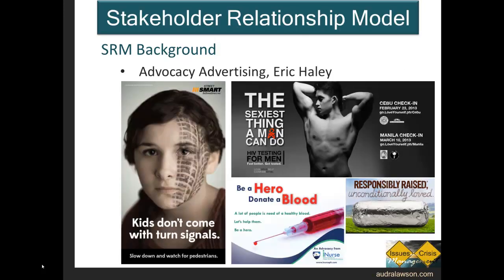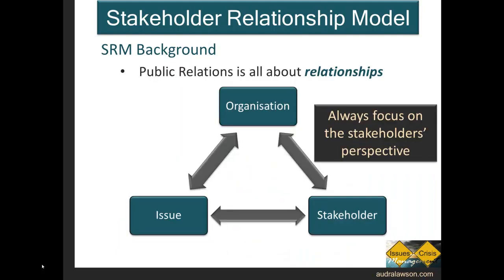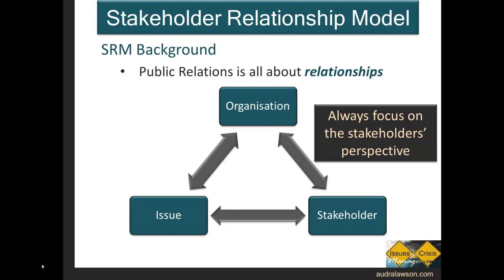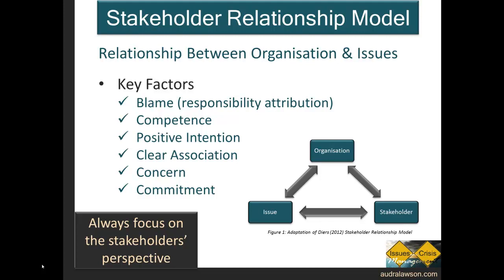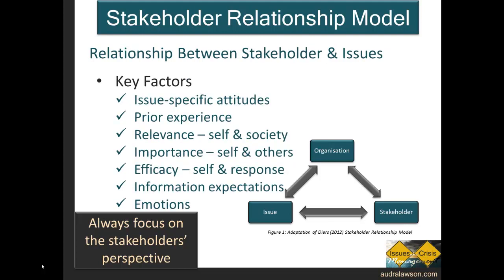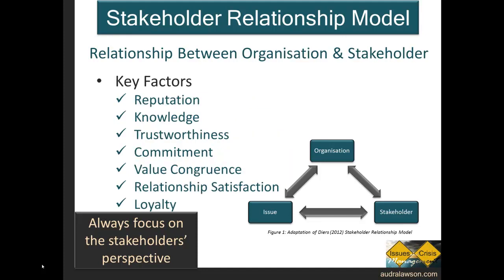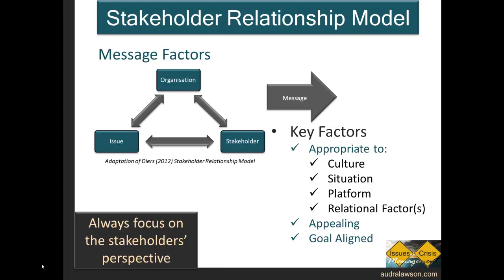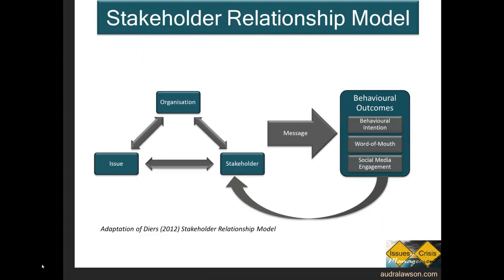4 Stakeholder Relationship Model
In setting up the focus for issues and crisis management, we have focused on the high level process aspects of issues management but then focused on stakeholders and more meaningfully understanding stakeholders as a necessary pre-cursor to actually doing issues management. This lecture will represent our last conceptual focus on stakeholders before we launch into the issues management process. However, the purpose of this lecture is to focus on the stakeholder relationship model.

This is my model and has certainly been influenced by a lot of theory and research, but in the tests of the model is really helping to explain what works and doesn’t work in terms of managing increasingly intense problems and concerns for organizations. But its grounding comes from an advertising model that I came across about 10-15 years ago that I thought really made sense from a communication and persuasion perspective. So, in this lecture I’ll talk about advocacy advertising, then introduce and discuss the SRM model itself.